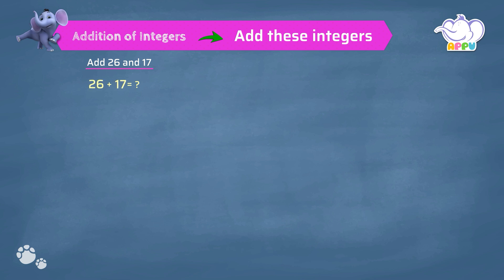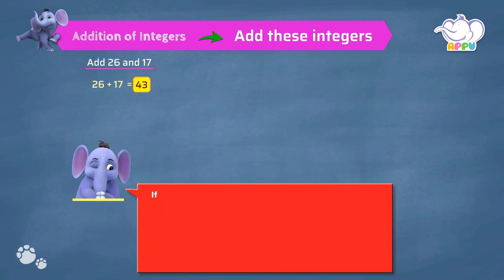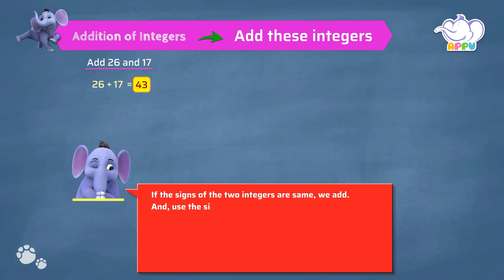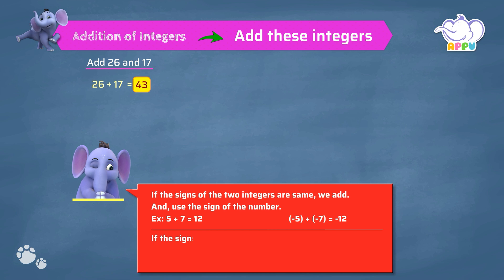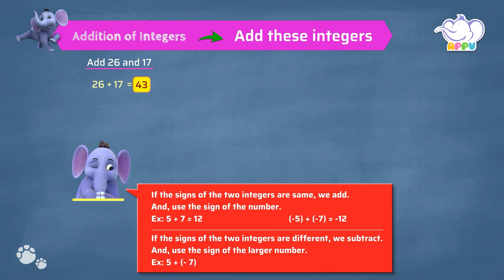G7 - Module 4 - Exercise 1 - Add these integers | Appu Series | Grade 7 Math Learning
Ready to test your addition skills? Ride into this exciting exercise and see how quickly you can master adding integers! This challenge is all about boosting your accuracy and building confidence in tackling integer problems. Let’s amp up the fun and get started!